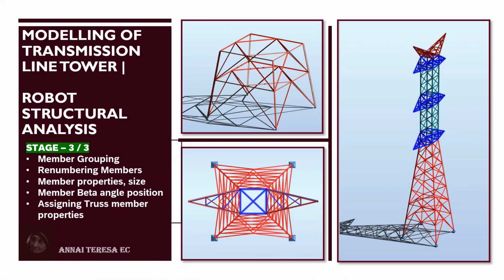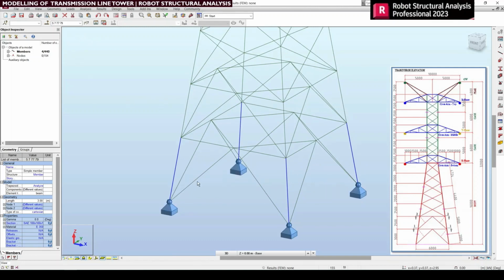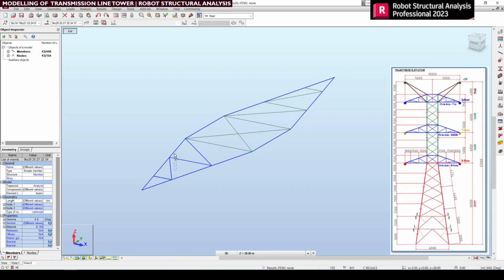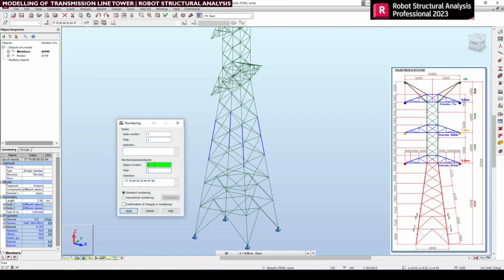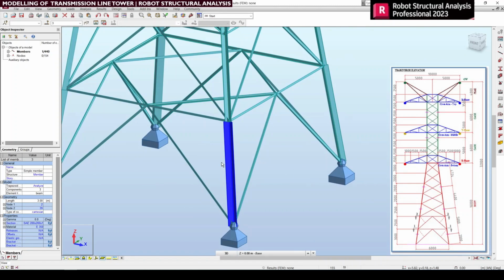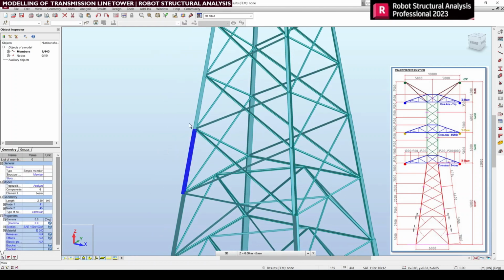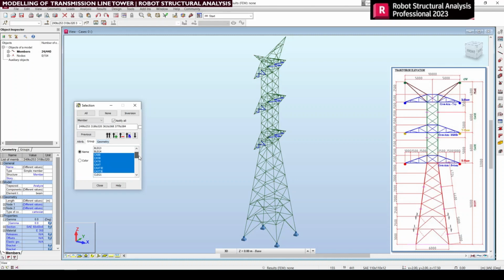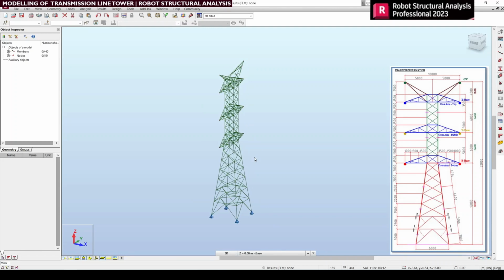220kV DC Transmission Towers | Modelling | Robot Structure Analysis | STAGE 3 of 3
220kV Double Circuit Vertical configuration
Modelling of Transmission line Tower | Robot Structure Analysis | STAGE 3 of 3 Explains: Member Grouping, Renumbering Members, Member properties, size, Member Beta angle position & Assigning Truss member properties